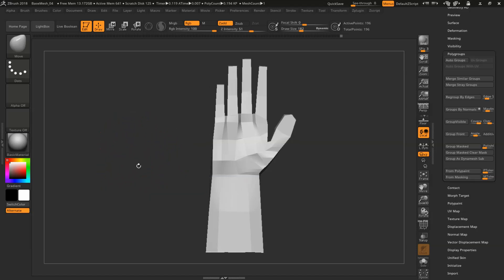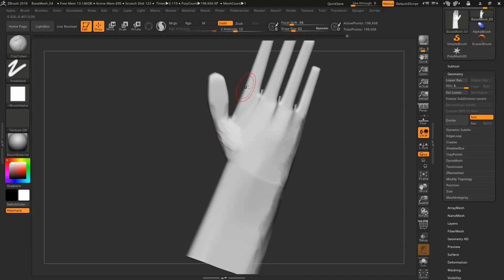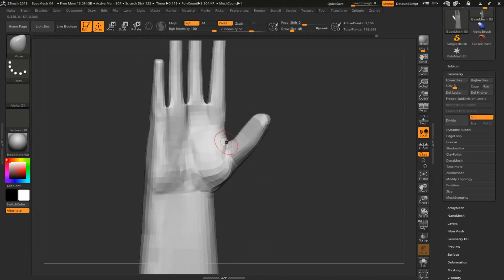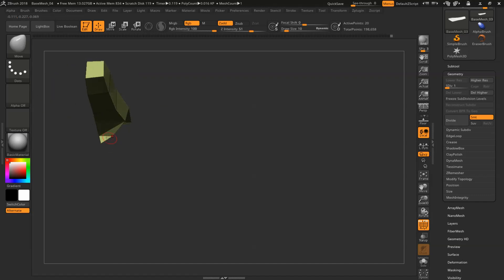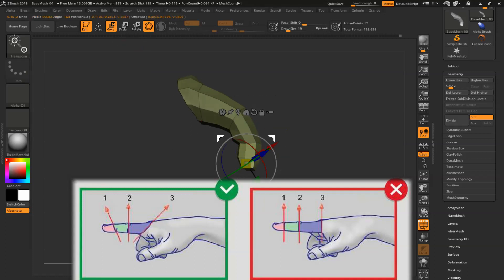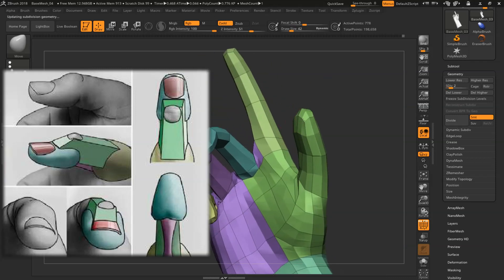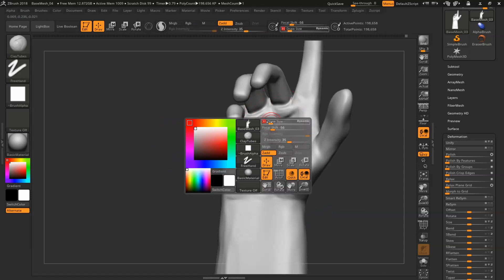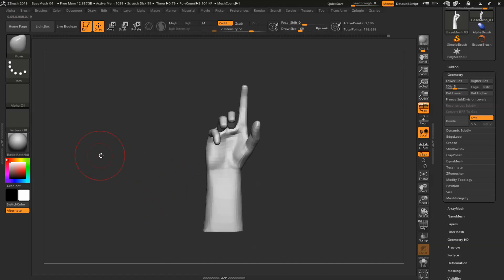Sculpting Hands in Zbrush - Free Chapter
This is a free chapter from the premium sculpting hands in ZBrush course.

If you guys liked this free chapter and want another one where I talk about the anatomy of the hands in-depth you can grab it